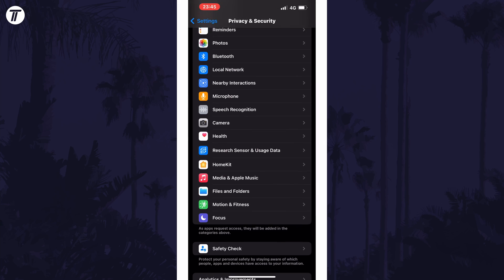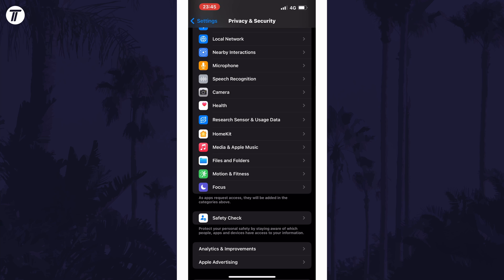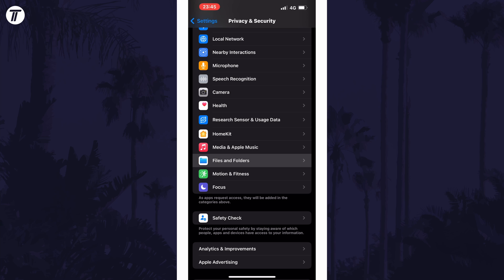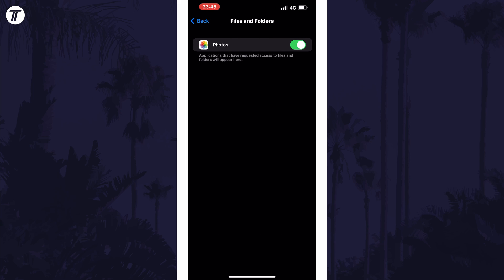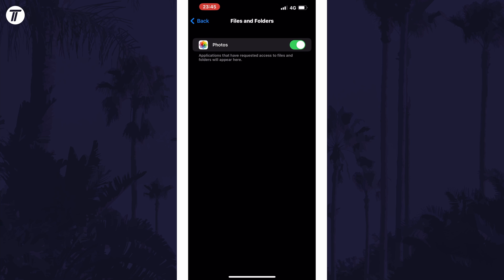How to Change Which Apps Have Access to Files on iPhone (iOS)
Want to know how to change which apps have access to files on iPhone or iPad in iOS? This video will show you how to change file permissions on iPhone. You might want to know how to change which apps have access to folders on iPhone to allow certain apps to upload or download images. Hopefully today's video helps show you how to change folder permissions on iPhone!